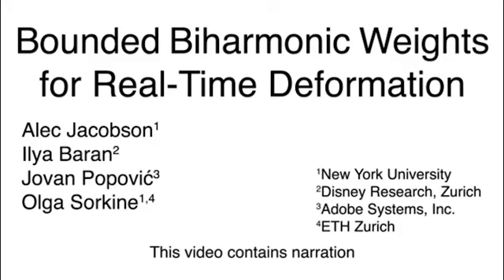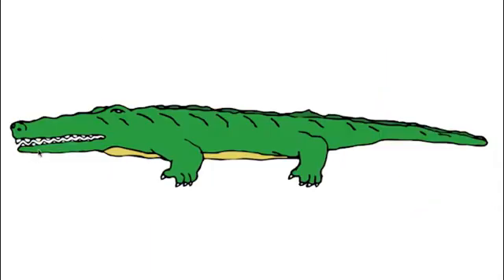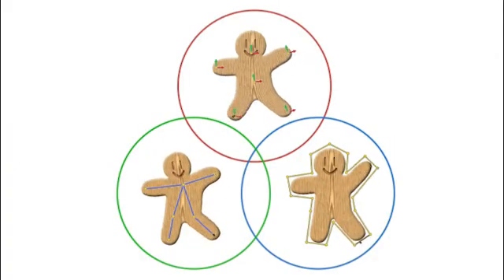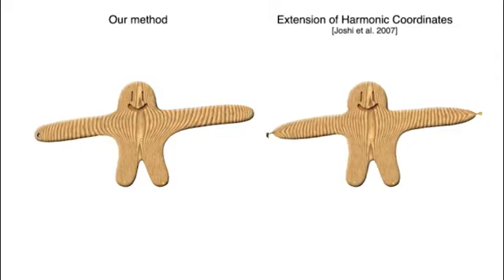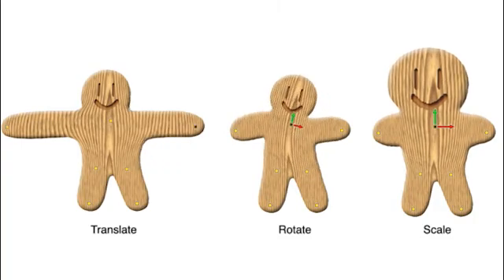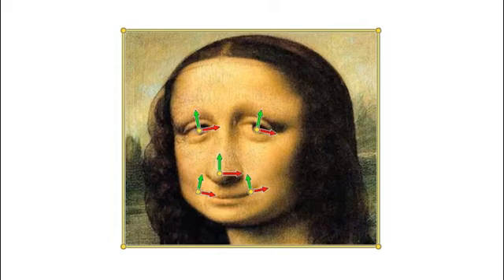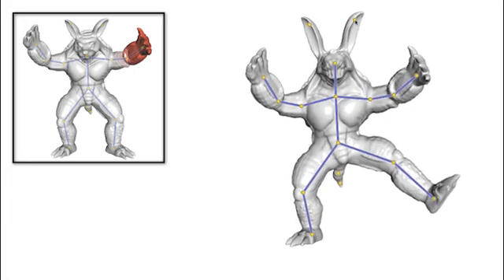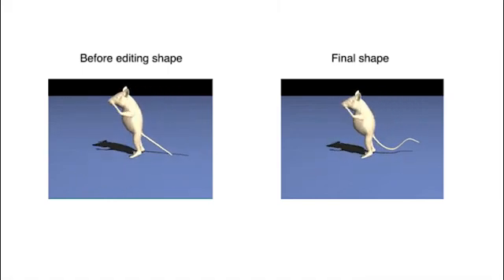Bounded Biharmonic Weights for Real-Time Deformation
Accompanying video to "Bounded Biharmonic Weights for Real-Time Deformation" by Alec Jacobson, Ilya Baran, Jovan Popovic and Olga Sorkine, appearing at SIGGRAPH 2011.

Abstract:
Object deformation with linear blending dominates practical use as the fastest approach for transforming raster images, vector graphics, geometric models and animated characters. Unfortunately, linear blending schemes for skeletons or cages are not always easy to use because they may require manual weight painting or modeling closed polyhedral envelopes around objects. Our goal is to make the design and control of deformations simpler by allowing the user to work freely with the most convenient combination of handle types. We develop linear blending weights that produce smooth and intuitive deformations for points, bones and cages of arbitrary topology. Our weights, called bounded biharmonic weights, minimize the Laplacian energy subject to bound constraints. Doing so spreads the influences of the controls in a shape-aware and localized manner, even for objects with complex and concave boundaries. The variational weight optimization also makes it possible to customize the weights so that they preserve the shape of specified essential object features. We demonstrate successful use of our blending weights for real-time deformation of 2D and 3D shapes.